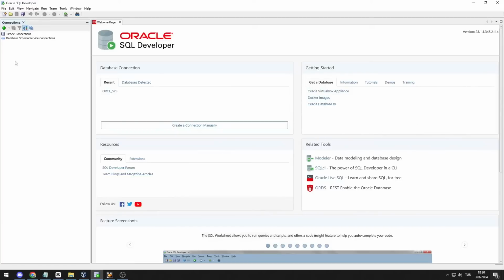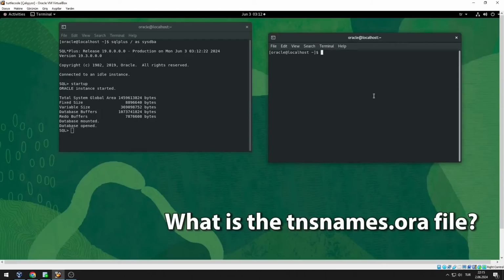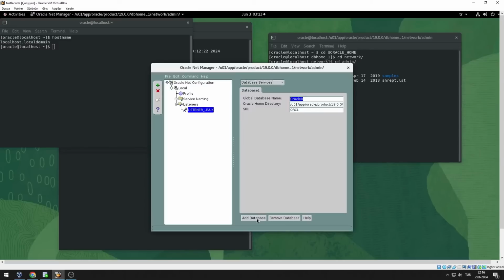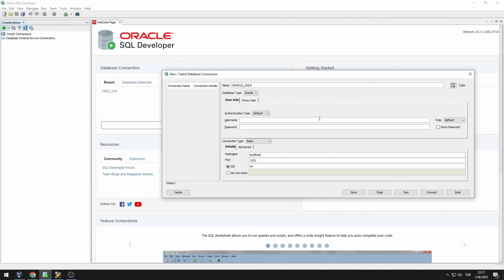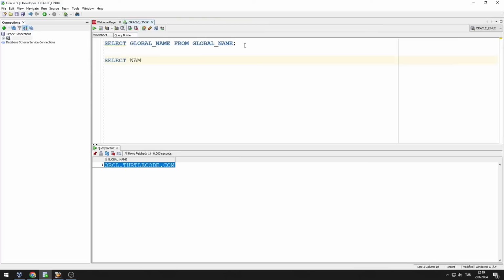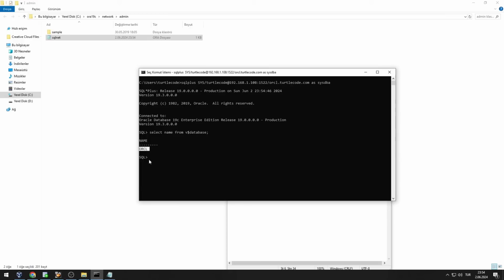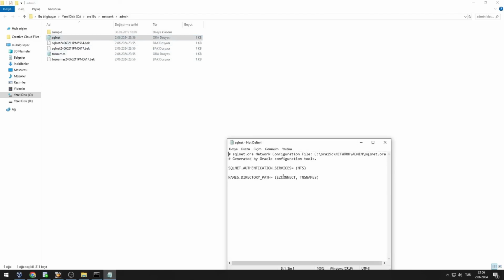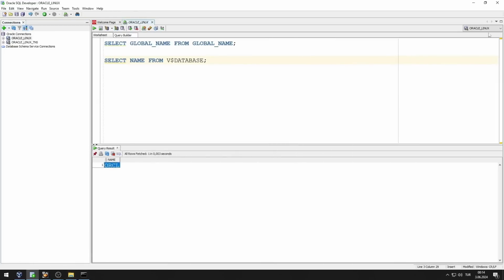Connect to Oracle Database (windows to linux)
In this oracle database tutorial, we will learn how to connect to an oracle database installed on Linux from Windows.

To connect to Oracle database, some definitions need to be made in the admin file. These files are listener, sqlnet and tnsnames. You can learn how to establish a connection to the Oracle database and how to define the necessary listener, sqlnet and tnsnames files by watching the video.

✅ How to connect to Oracle database?
✅ What is a listener in Oracle database?
✅ What is sqlnet in Oracle database?
✅ What is tnsnames in Oracle database?